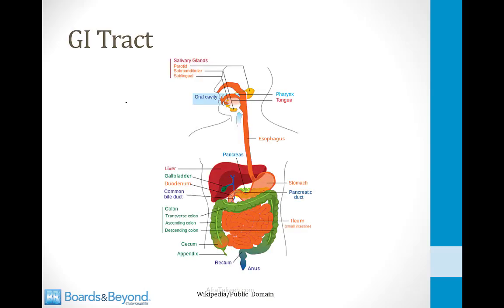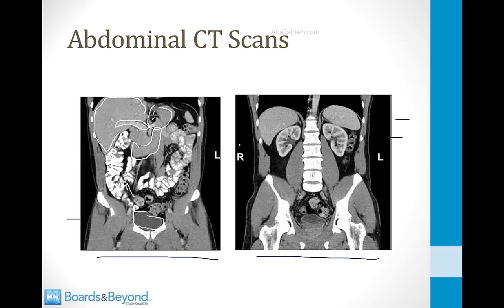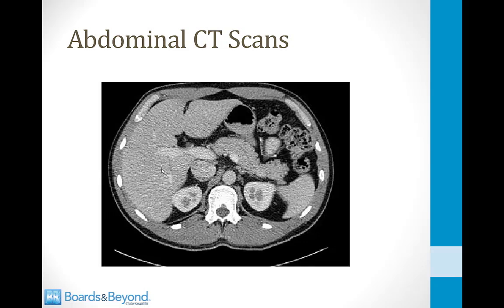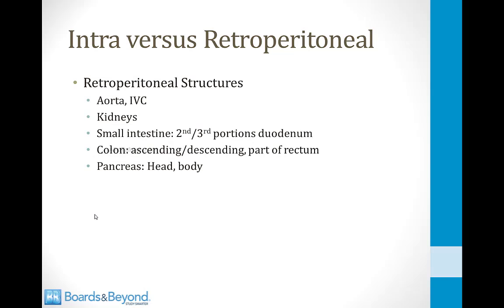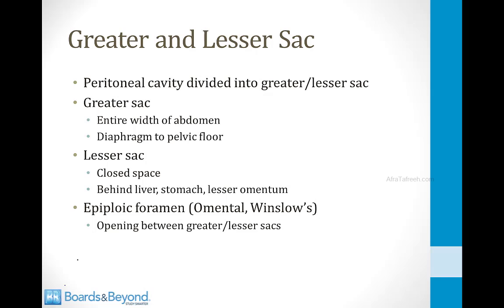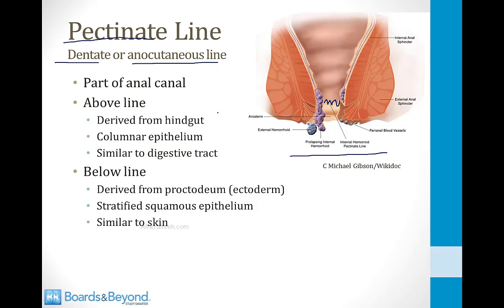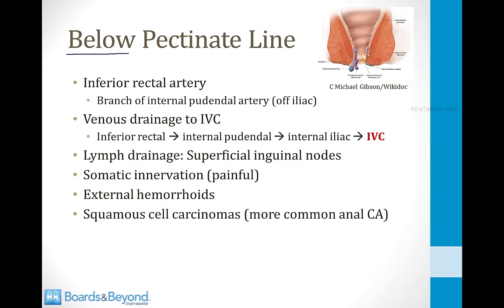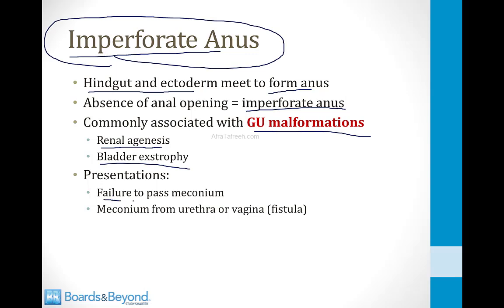Gastroenterology 1 Anatomy 2 Gastrointestinal Anatomy atf